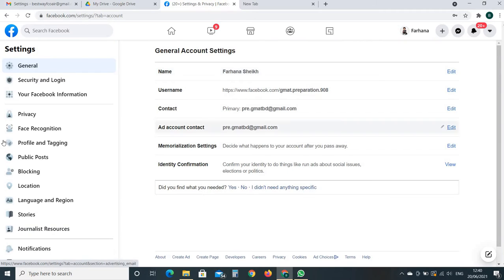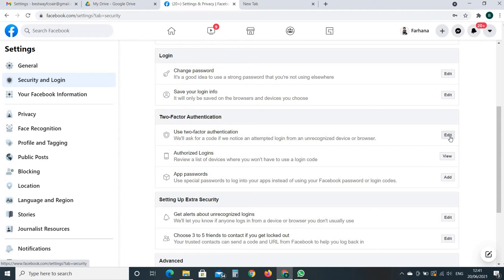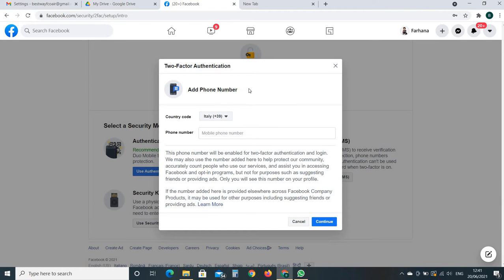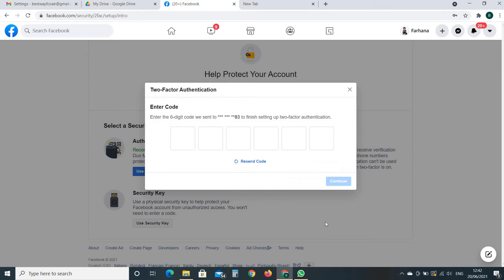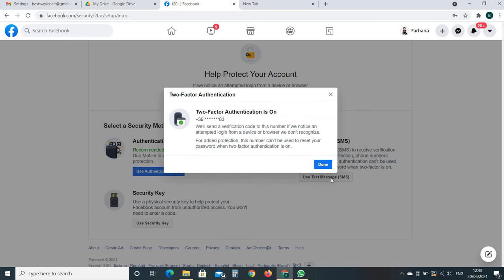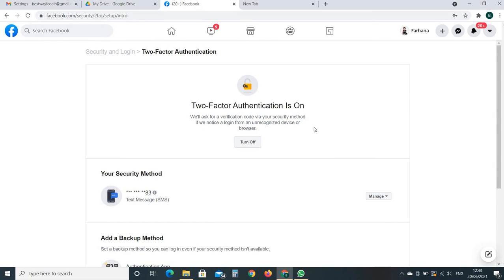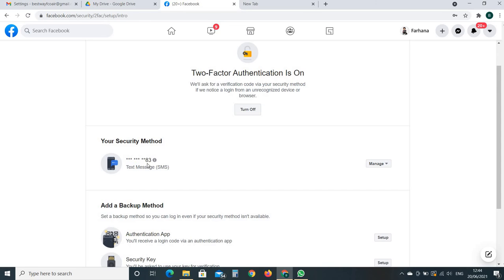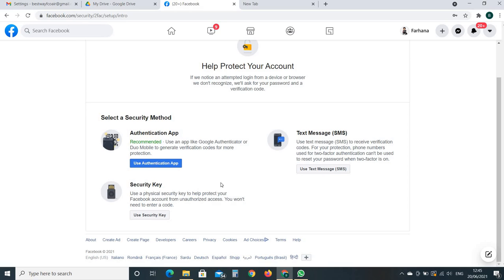How to Set Up Two Factor Authentication on Facebook ! Two Factor Authentication ! Tutorial !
On this Video you will be able to set up the Two Factor Authentication for Facebook. Hope this video will be helpful for you if so our work will be fruitful and we will be motivated to make more videos like this.